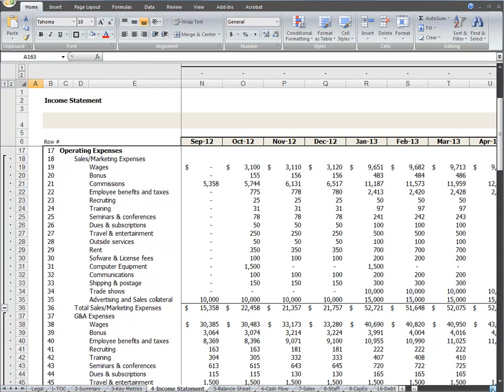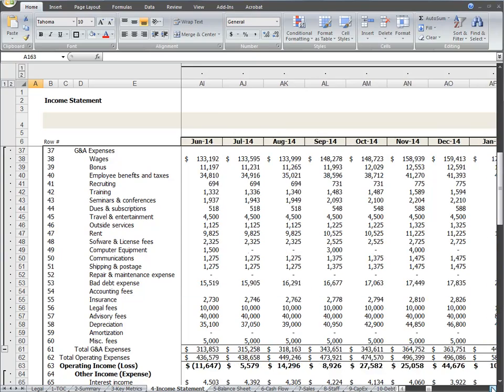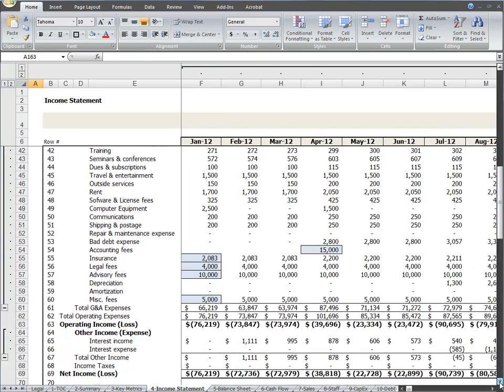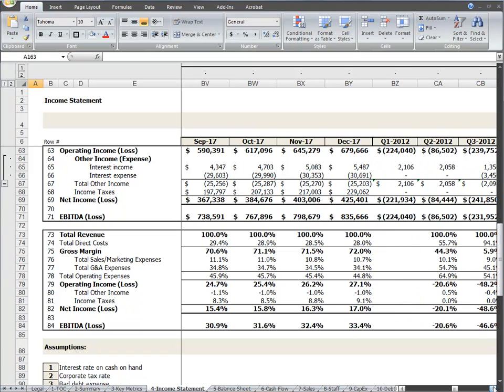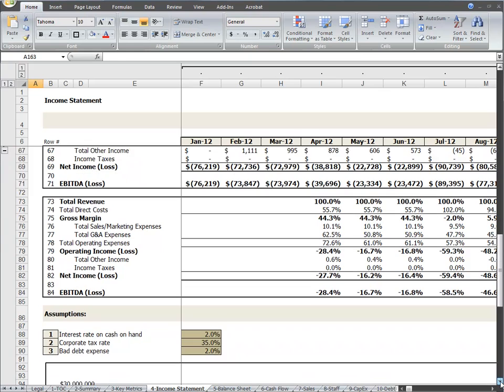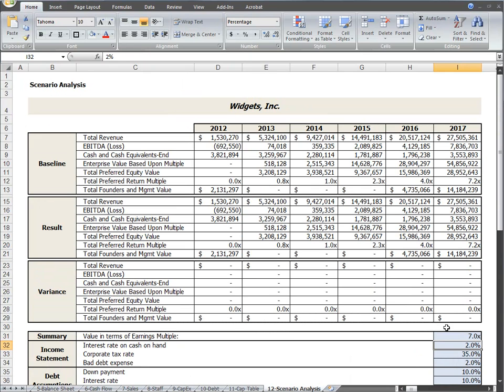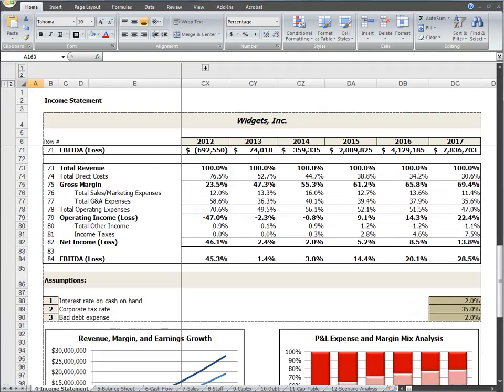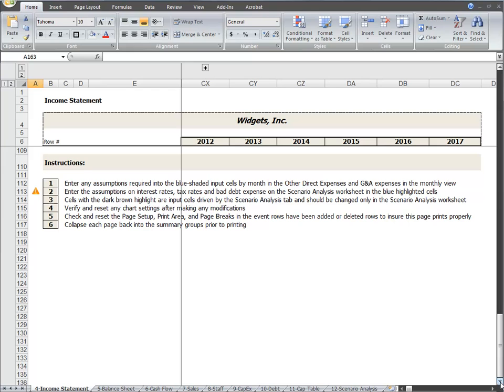Startup Financial Model Income Statement Video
Startup Financial Model Income Statement explanation video from startupfinancialmodel.com - a website for those who are planning, launching, or running a startup or small business and want an excellent financial model to enhance their business plan and capital raising efforts. You can purchase and download the financial model